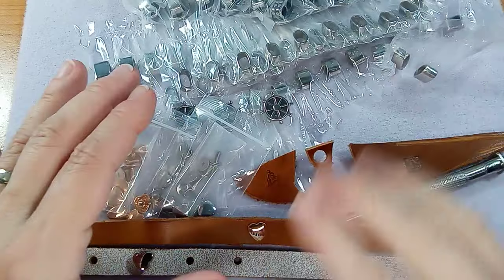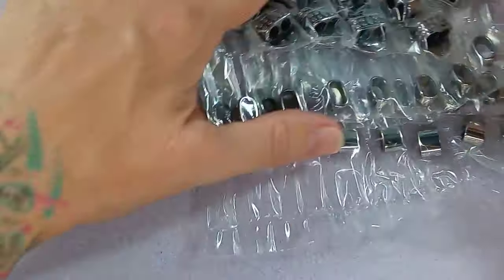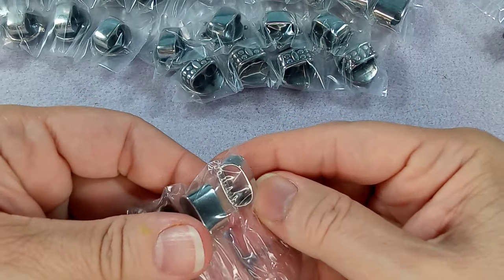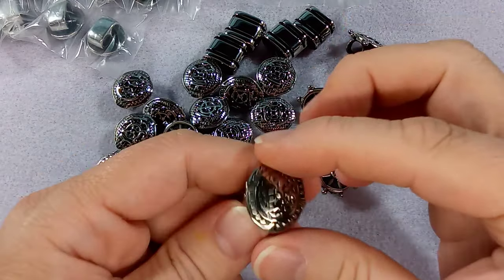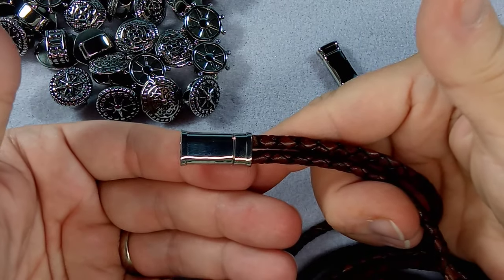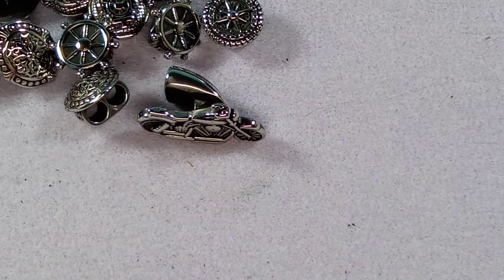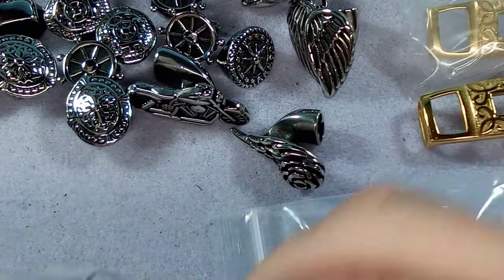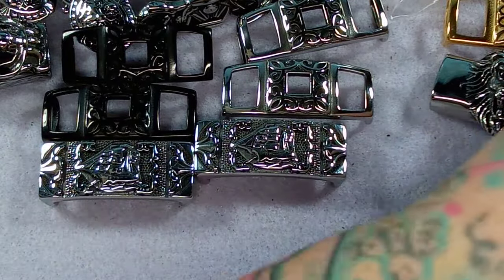Stainless Steel Findings Haul for Leather Bracelets